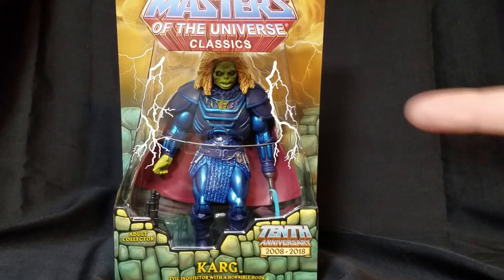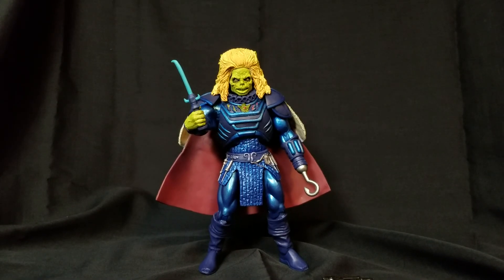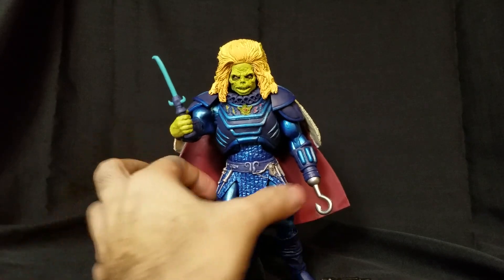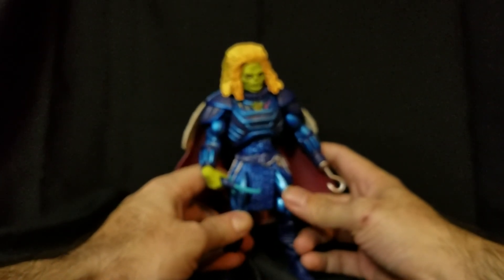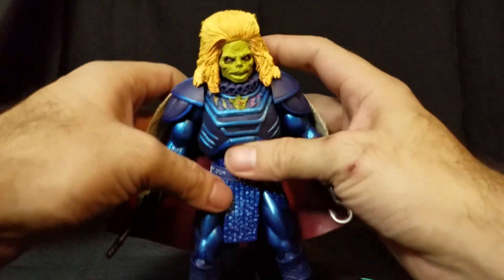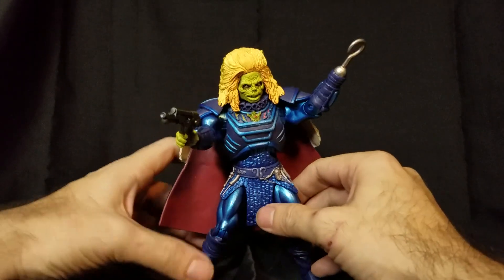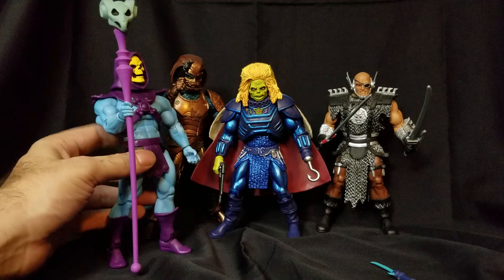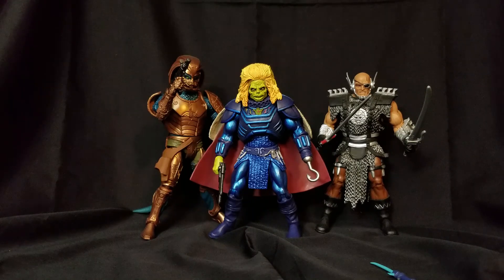Show N Tell MOTuC Collectors Choice KARG !!!!